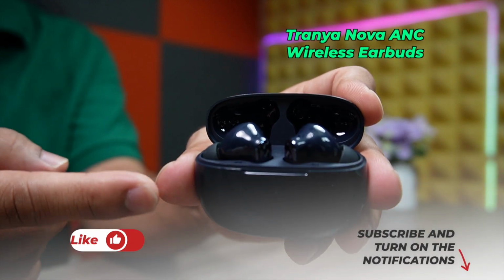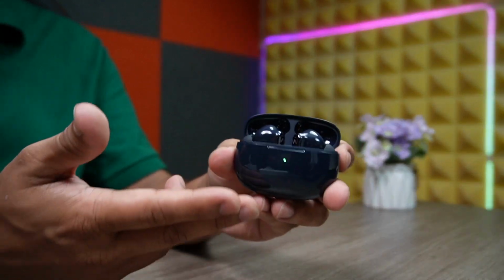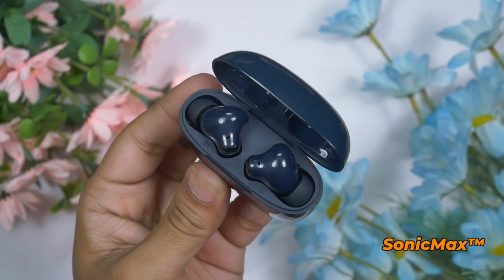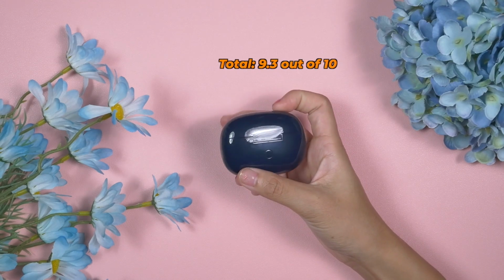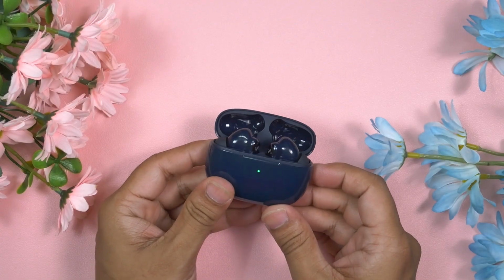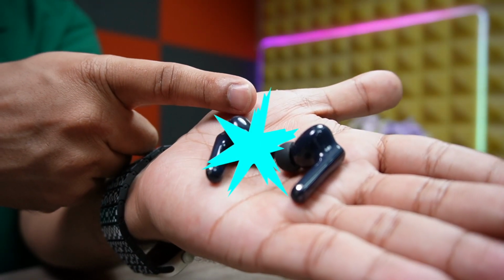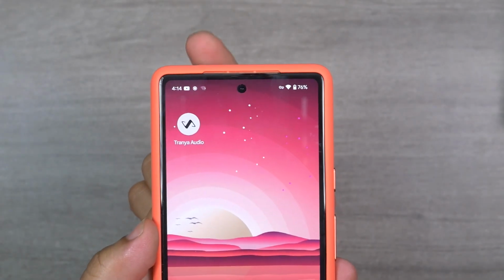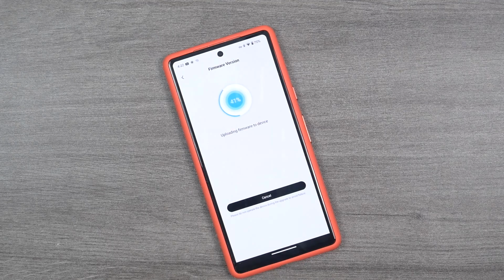The Best ANC Earbuds Under $80 - Tranya Nova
Amazon US

Intro 00:00
Battery 00:47
Warranty 02:43
ANC 03:10
Sound Quality 05:07
Brand History 06:17
Unboxing 08:02
Appearance & Build Quality 08:12
Transparency Mode 10:49
Connectivity 12:00
APP 12:39
Verdict 13:50